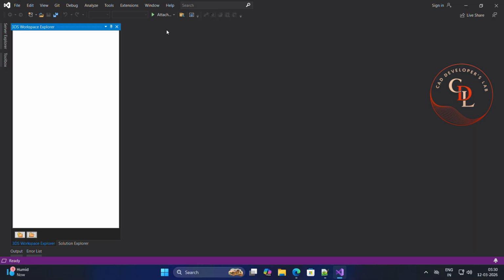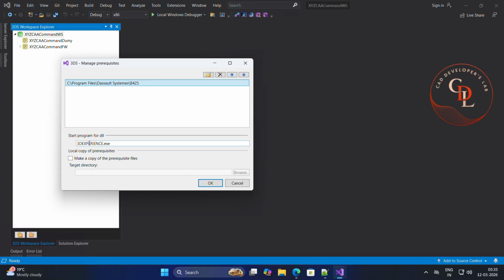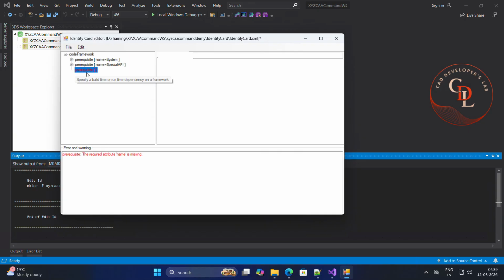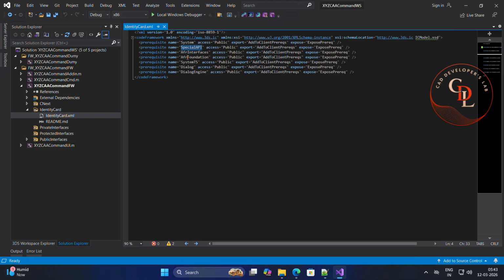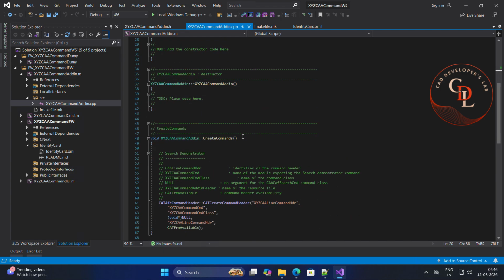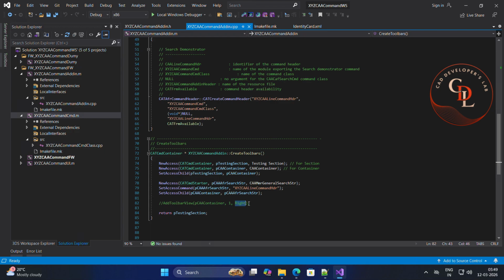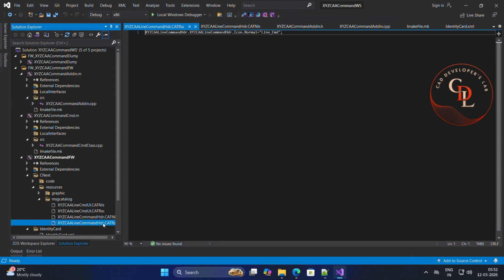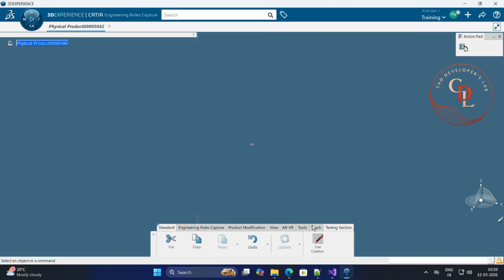How to create Addin in 3D-EXPERIENCE ? | CAA Tutorial| CATIA Customization.